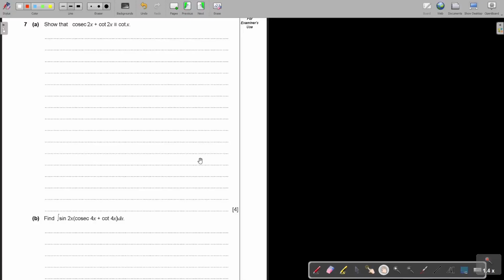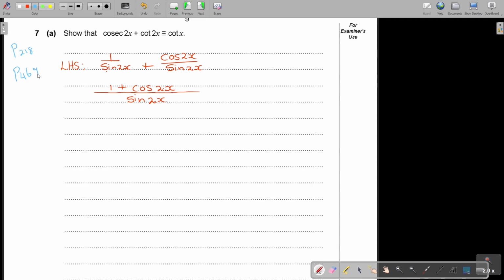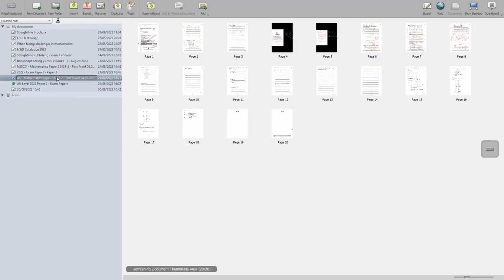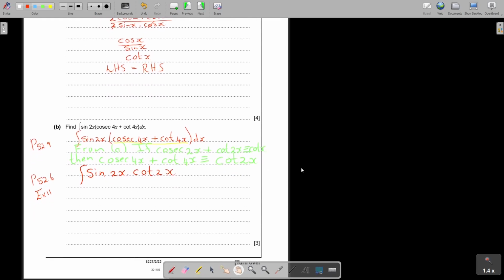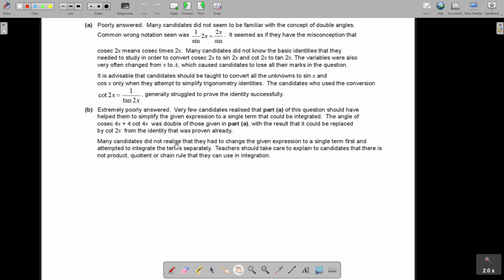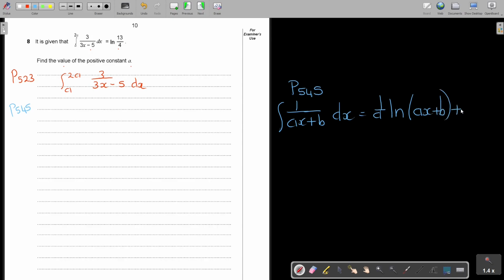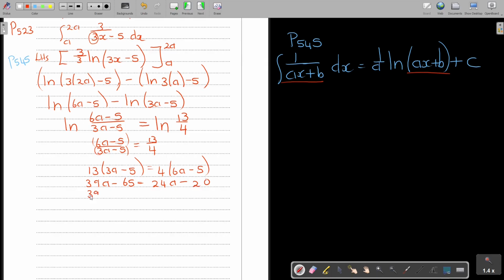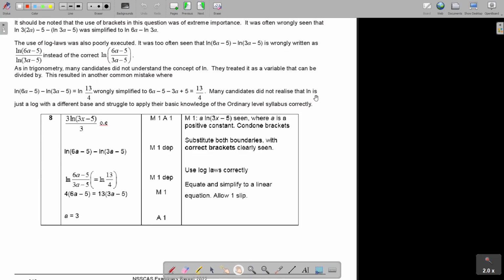2022 AS Level Paper 2 Part 5